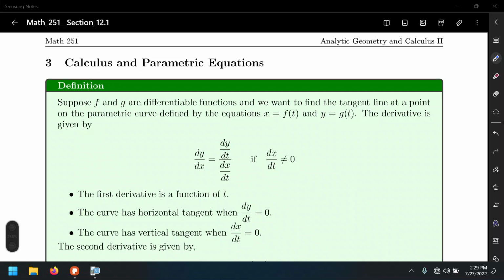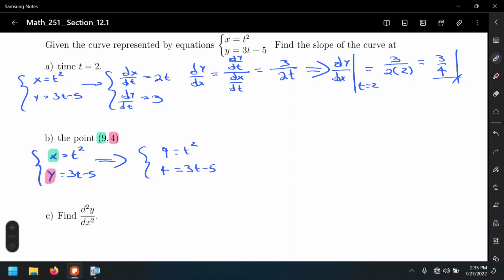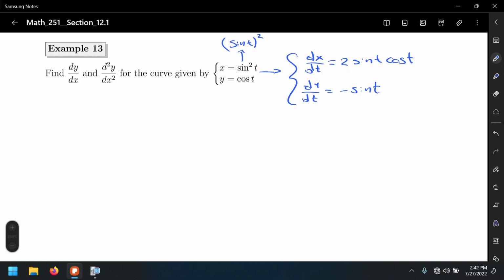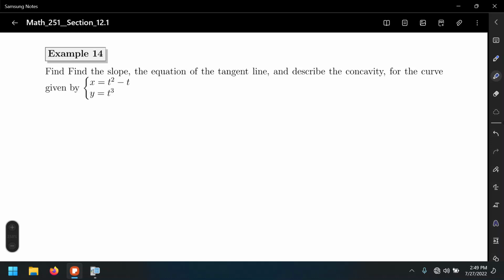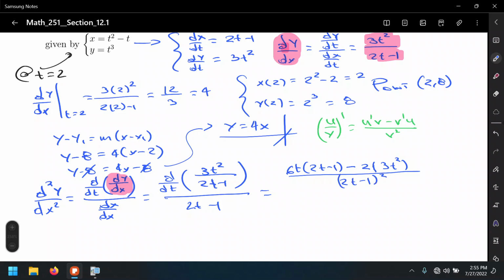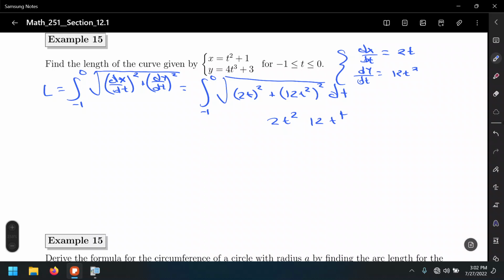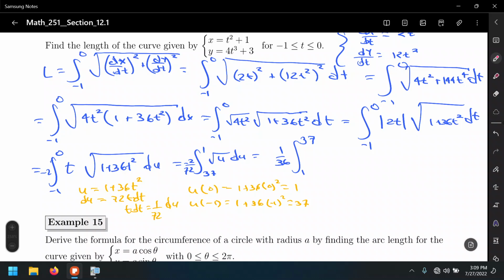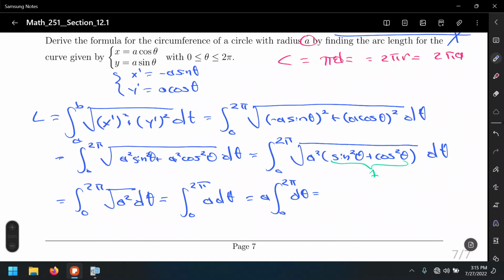Section 12.1 Parametric Equations Part 3